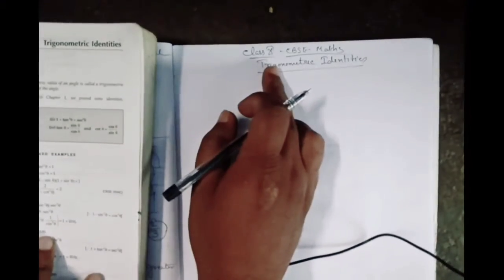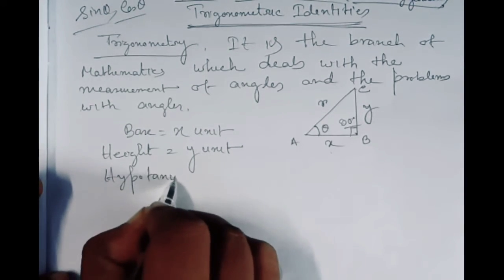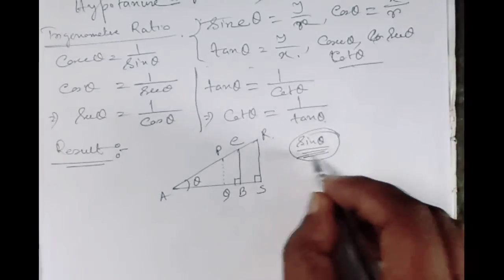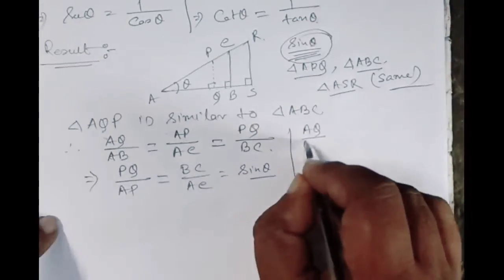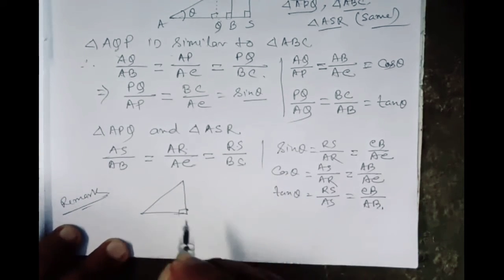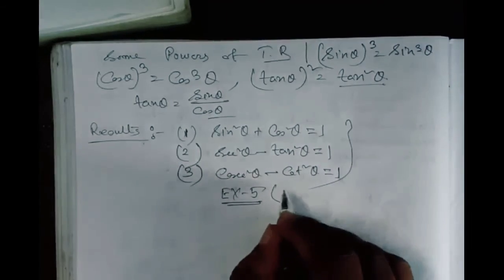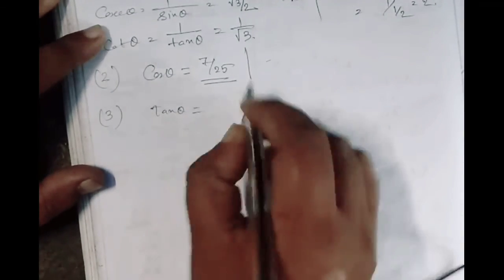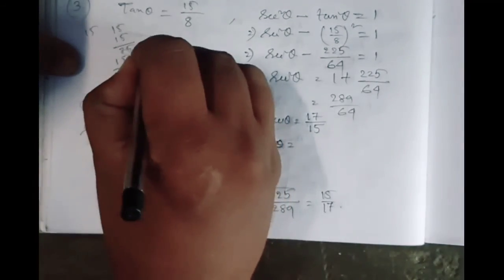TRIGONOMETRIC RATIOS | INTRODUCTION CBSE 10TH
RS AGGARWAL CLASS 10TH MATH